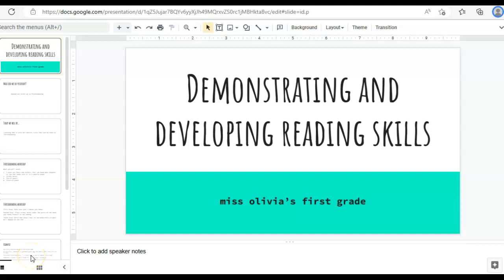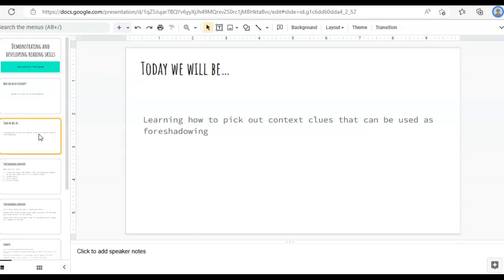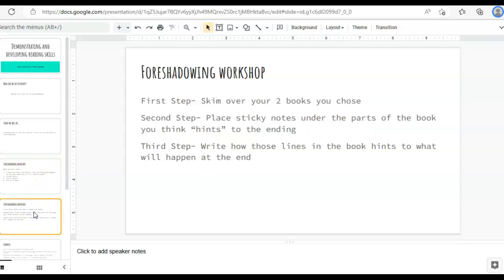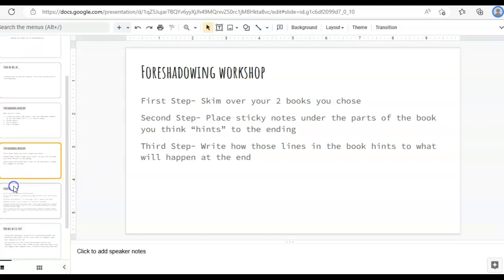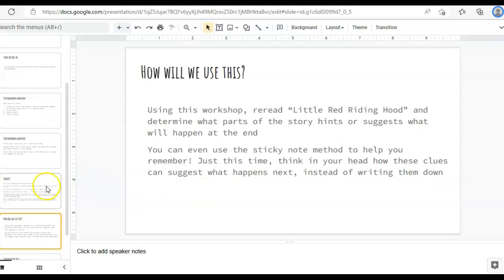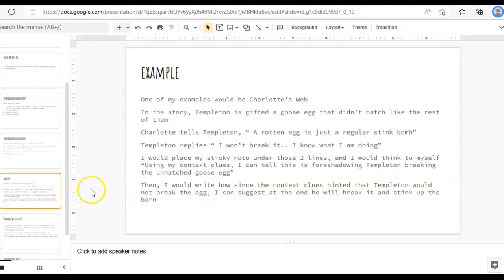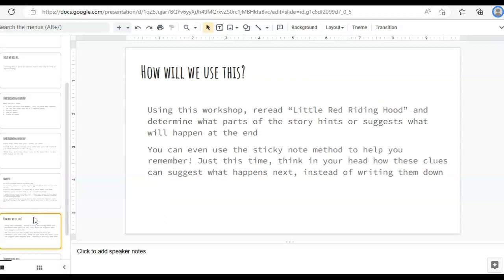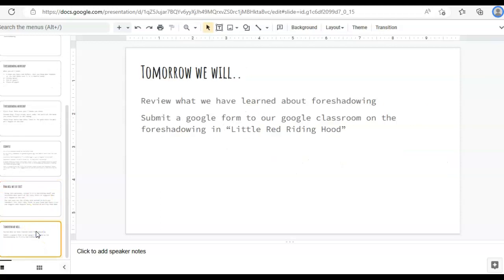flipped classroom 2